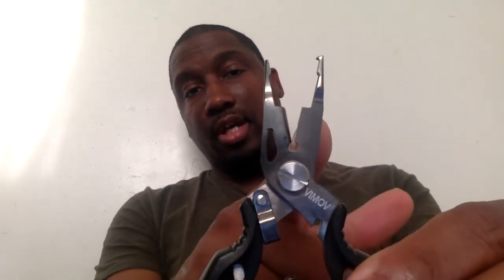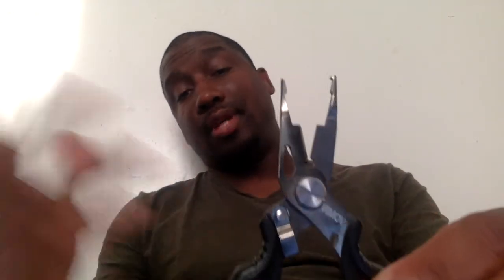Product Review: Vimov Saltwater Fishing Pliers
This is a quick review of the VimovSaltwter Fishing Pliers found on amazon. Below is the link to the full review on my blog.